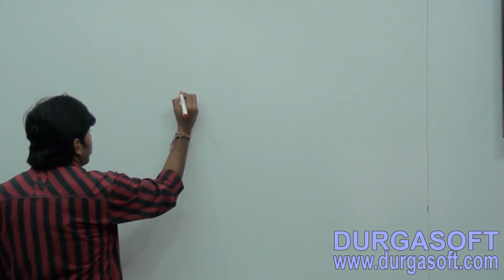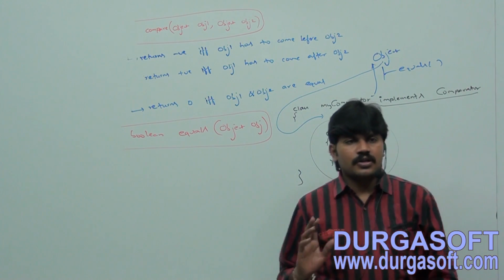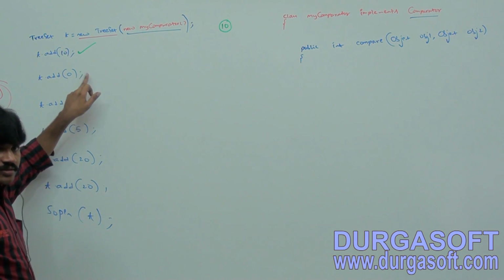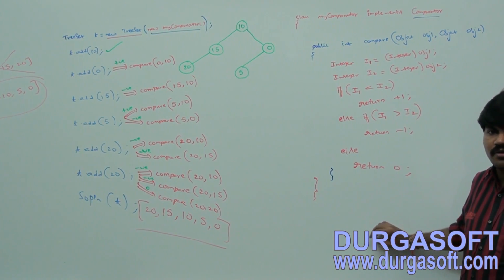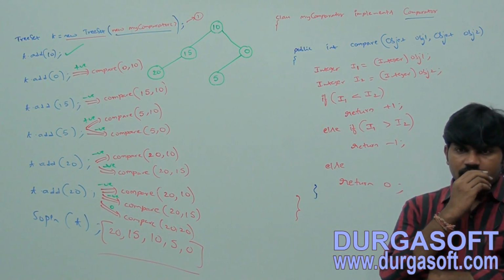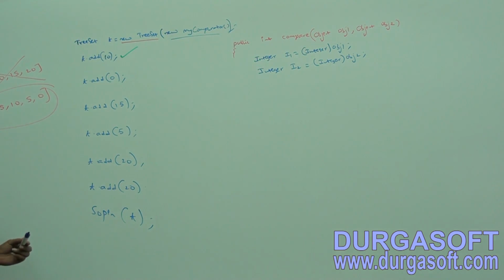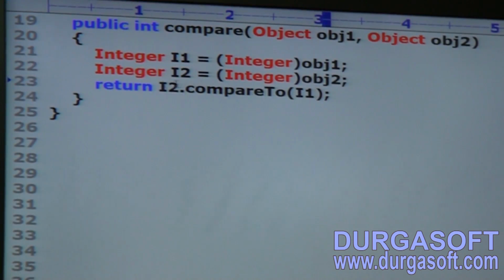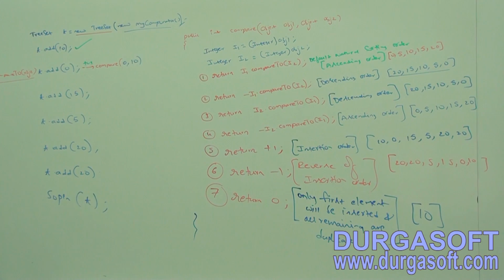Core Java With OCJP/SCJP: Collections Part-9 || comparator